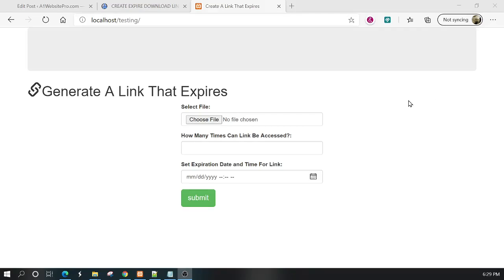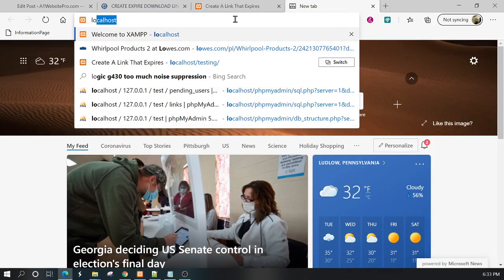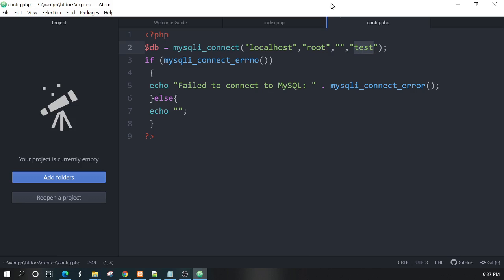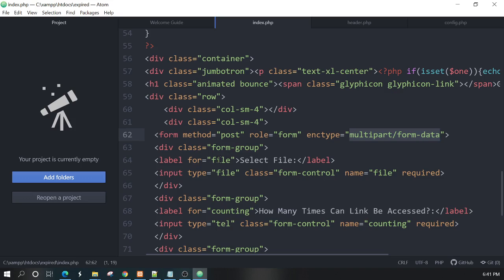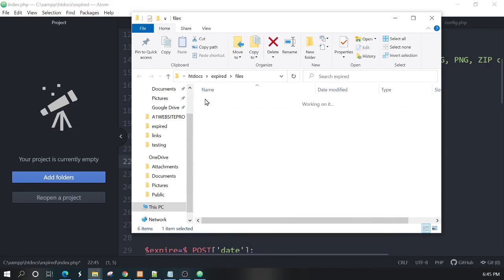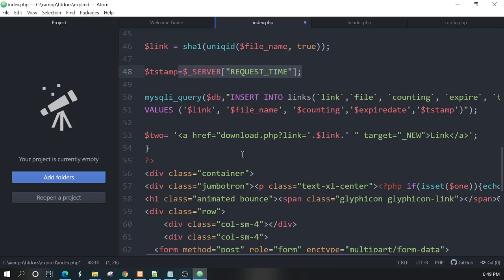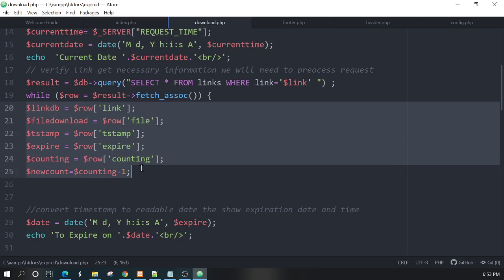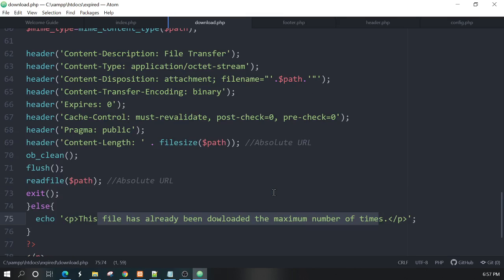CREATE EXPIRE DOWNLOAD LINK IN PHP MYSQL | BEST TUTORIAL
00:00 Overview How To Create Expire Download Links
03:00 Post to download script
03:15 Tables for the Database
03:55 Start XAMPP Server
04:14 PHPMyAdmin Creating Database
05:00 Explaing Database
05:30 Downloading Script & exctracting
06:19 Creating New Folder for Website
06:50 Editing the Files For Your Server
07:50 Edit Config File
09:00 Testing Downloaded Script on Localhost
09:50 Index File Header file inspection
10:40 Config File Overview
11:25 Going over index file in detail
11:55 Going over Form & Required Fields
13:25 Processing POST Variables
14:10 Allowed Extentions & Moving Files To Foler
16:35 Counting and Expiring File Downloads
18:35 URL Syntax for Downloads
19:30 Inserting into database
20:30 Including Footer
21:00 Going over the Download File
23:00 Getting Link from Database & Checking
28:00 Conclusion

Ever wonder how to create a download link in PHP and then make it expire? Would you like to know how to expire a download link after a set number of times they download it? Do you want to know how to protect your files from people trying to steal your downloads? We are going to answer those questions and more on this tutorial.